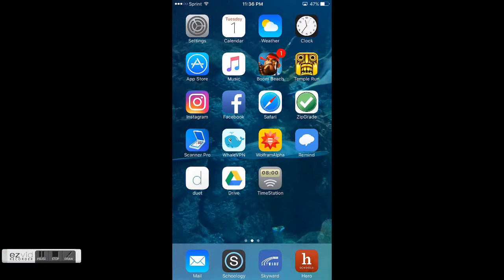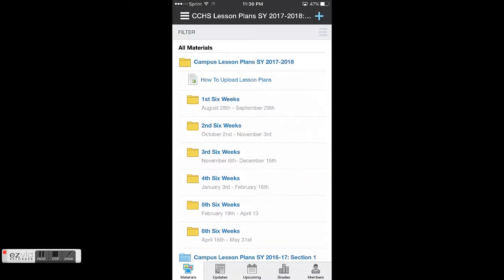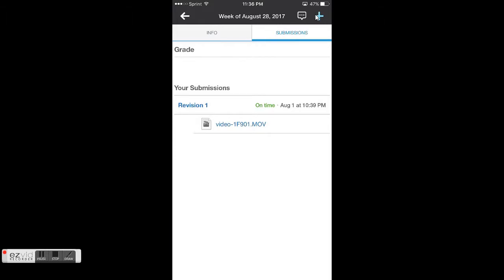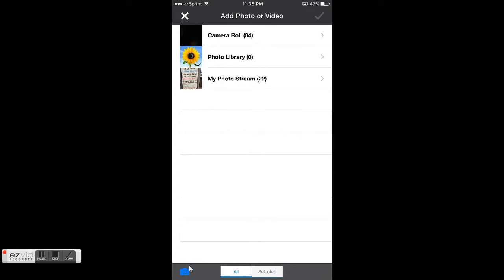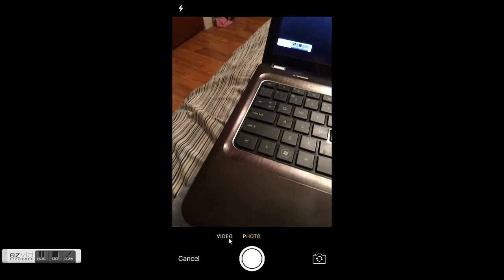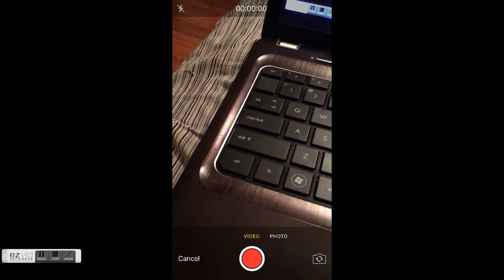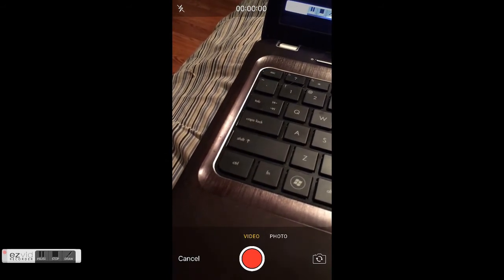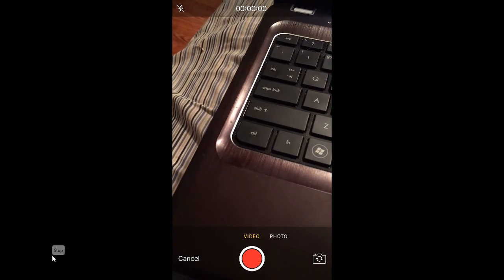Recitation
How to submit your recitation in schoology